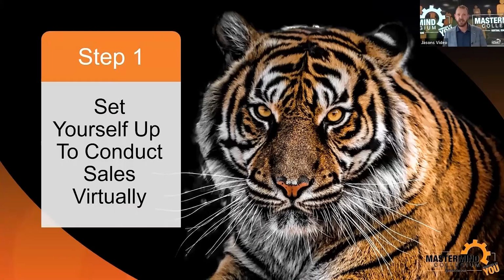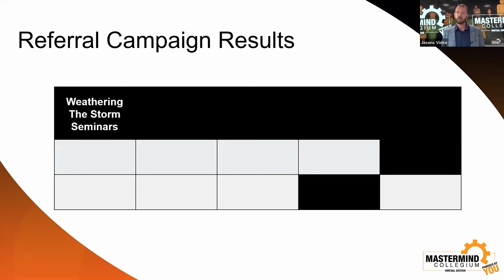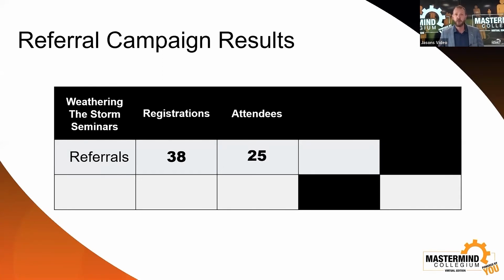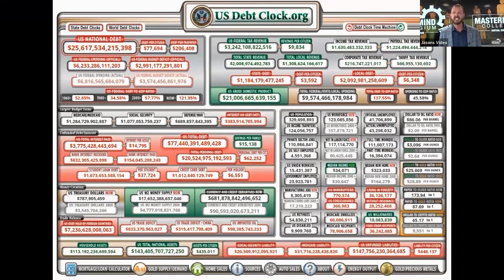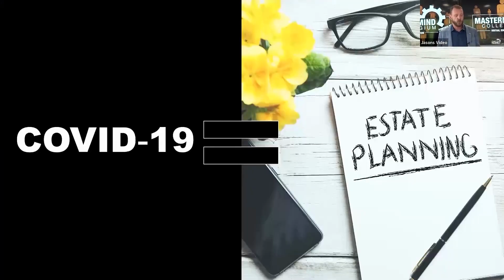The Innovation Incubator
Jason L Smith, President & CEO | Founder, Clarity 2 Prosperity, presents The Innovation Incubator - a look at the latest news and most recent innovations designed to build, automate and enhance your firm.

Recorded in June 2020 during our virtual Mastermind Collegium.